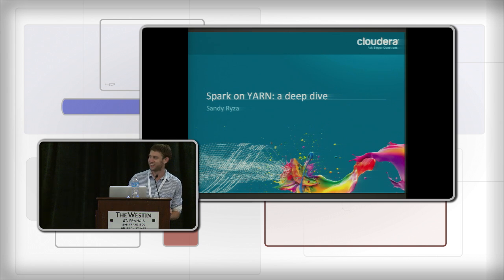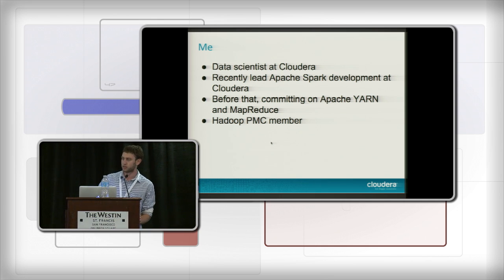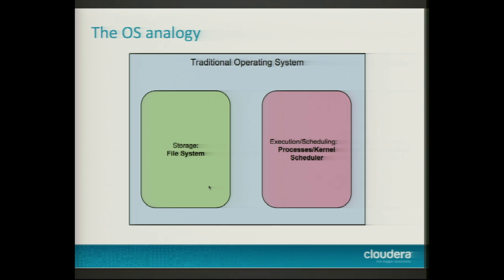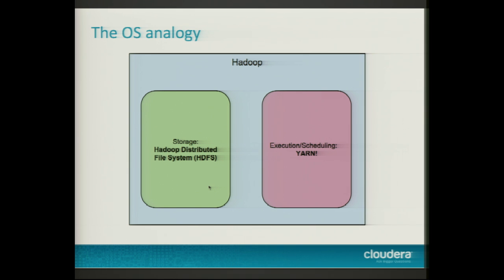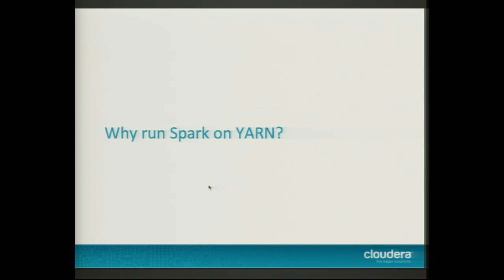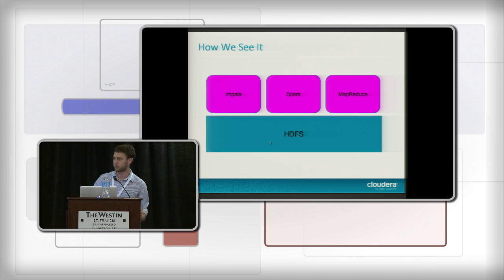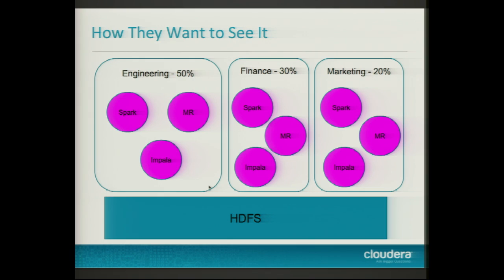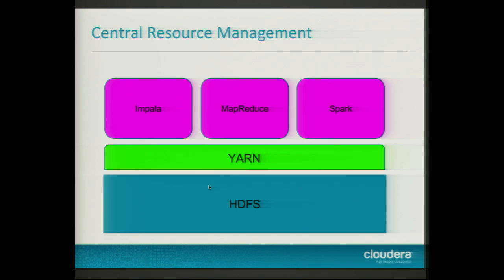Spark on YARN: a Deep Dive - Sandy Ryza (Cloudera)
Spark on YARN: a Deep Dive

Sandy Ryza (Cloudera)